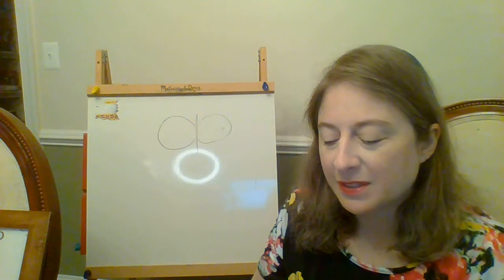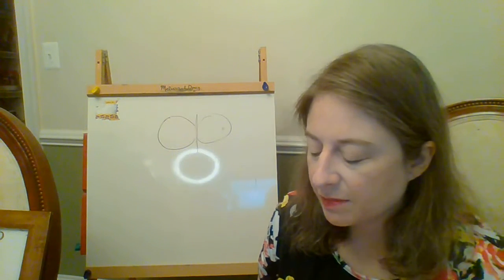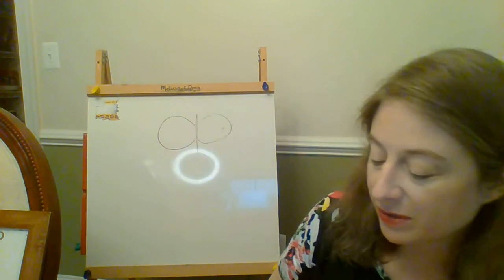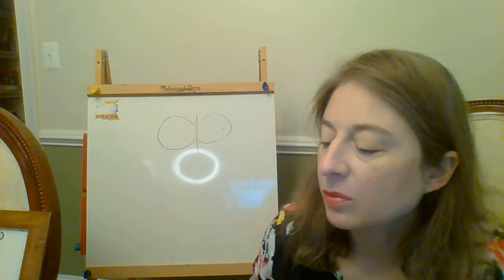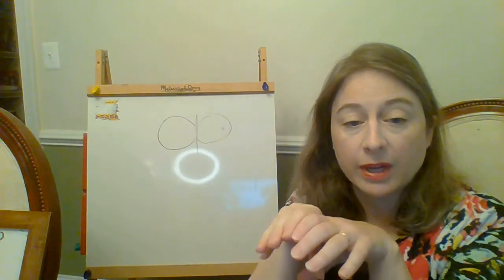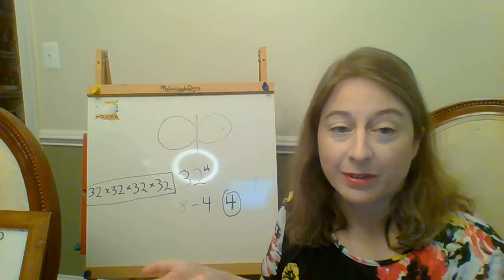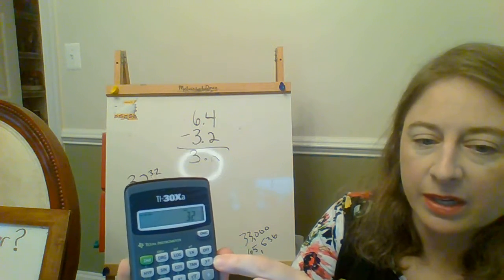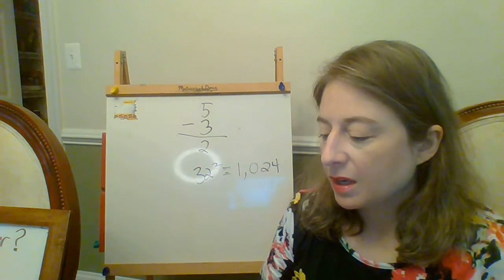PS Mod 6 SG